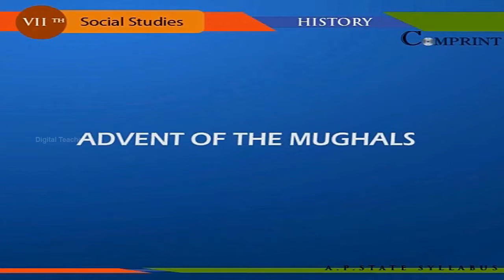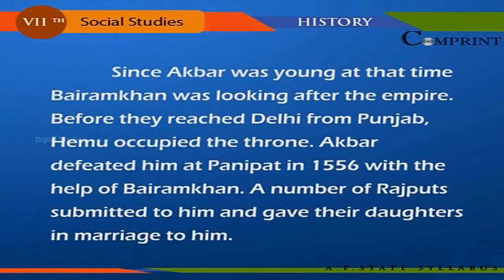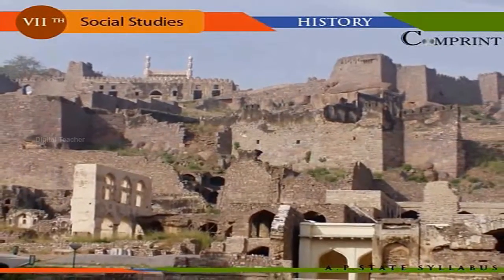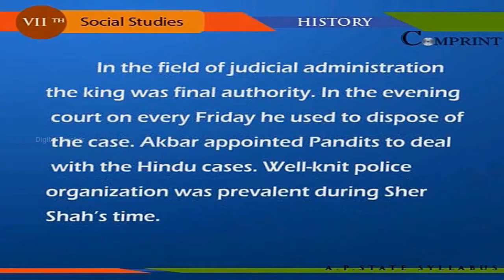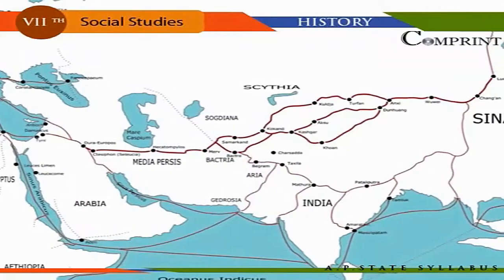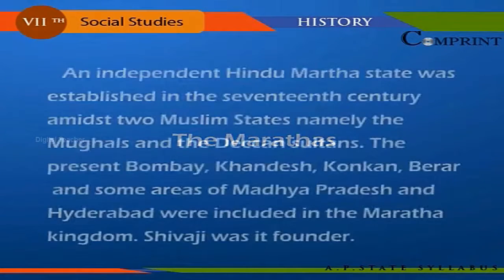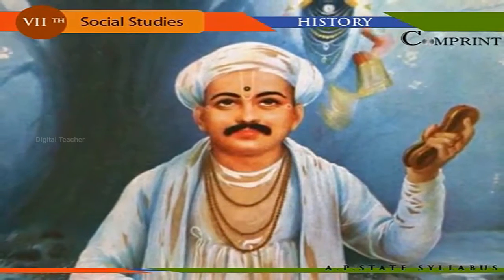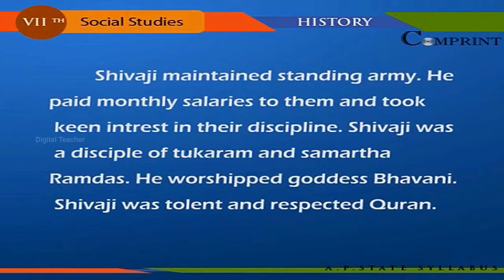Advent Of The Mughals | 7th Social Studies | Digital Teacher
Advent Of The Mughals,7th Social Studies. English Medium. AP And Telangana State English Medium syllabus Online by Digital Teacher.